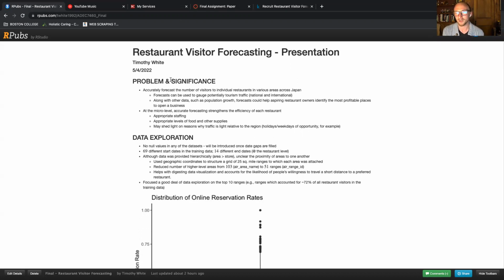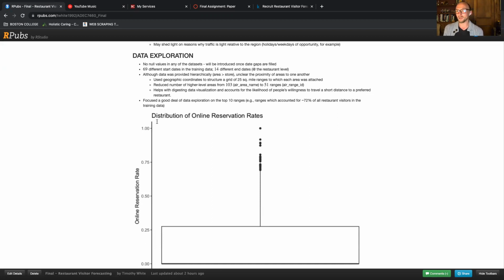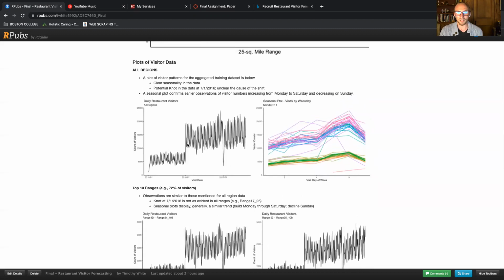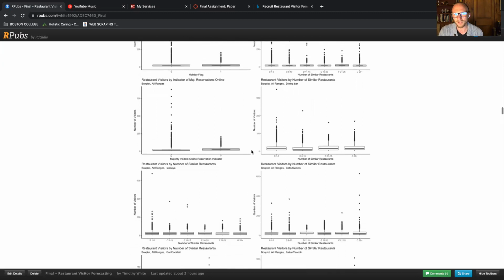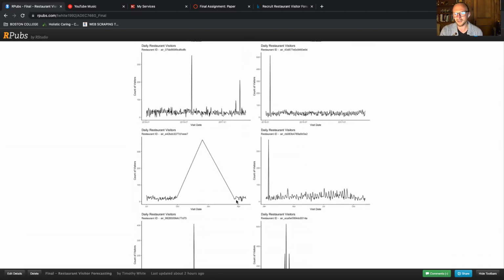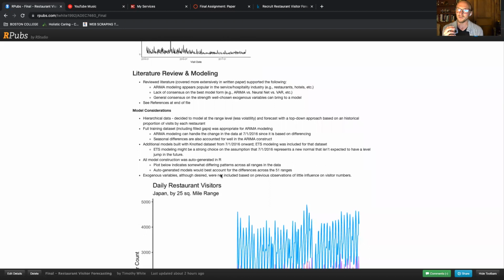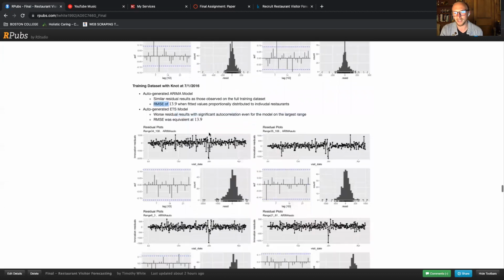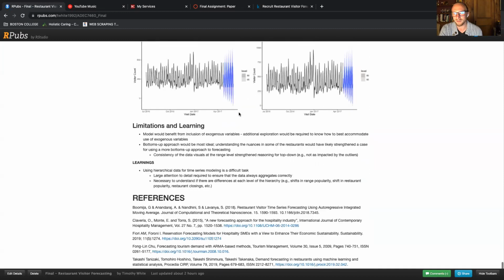Kaggle - Recruit Restaurant Visitor Forecasting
A final presentation for Grad school where I used ARIMA and ETS modeling approaches to forecast restaurant visitors in Japan.